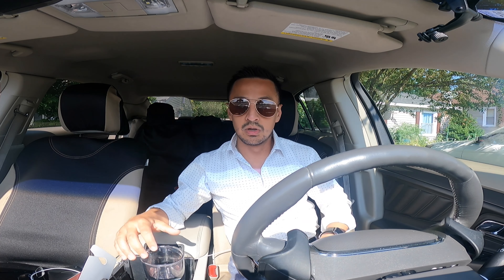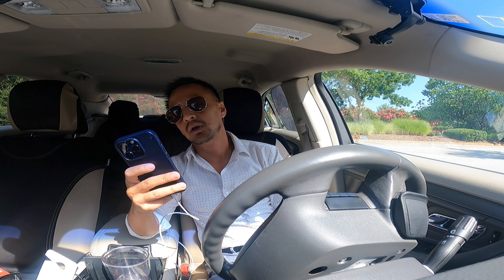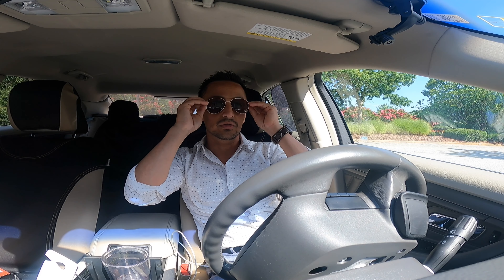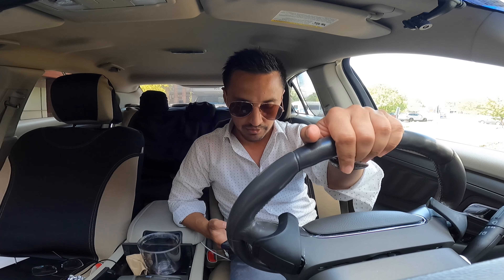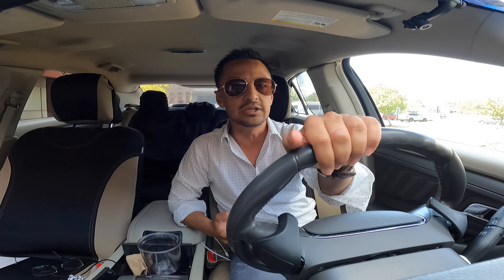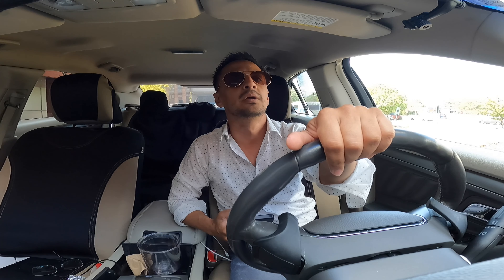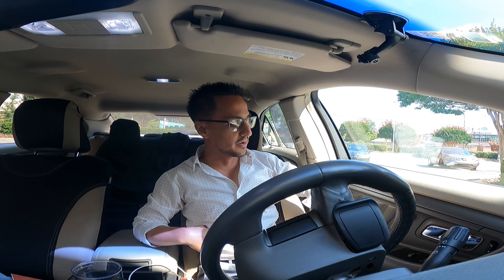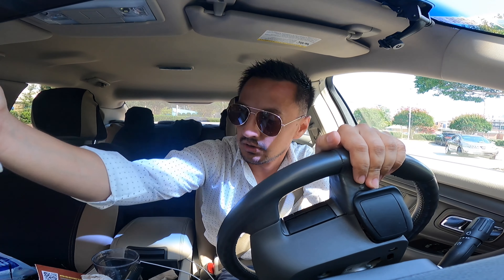The Catering Business: Slowdown Coming To An End??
Extremely thankful to remain busy during slow season.